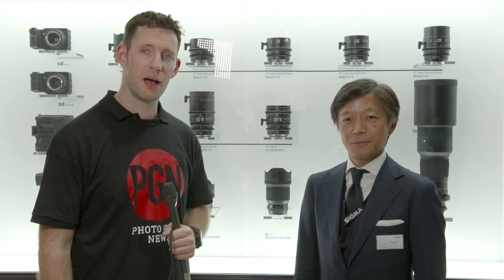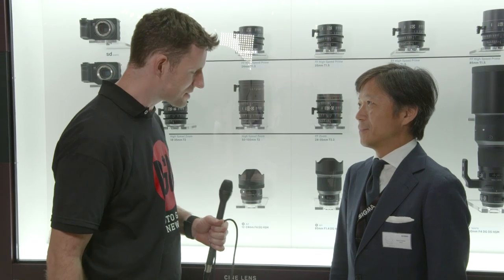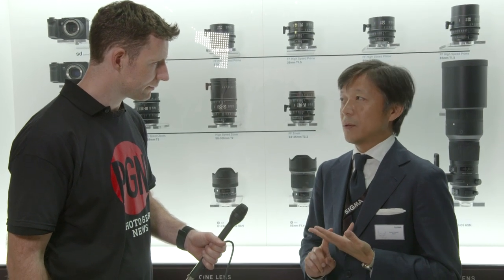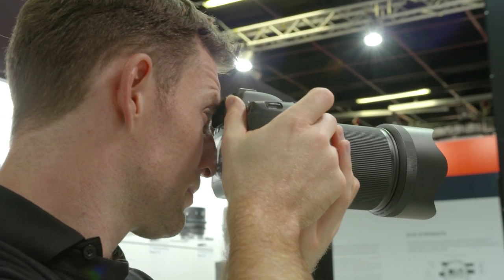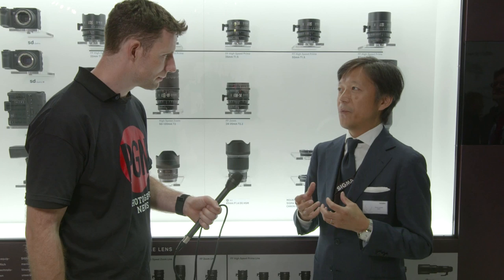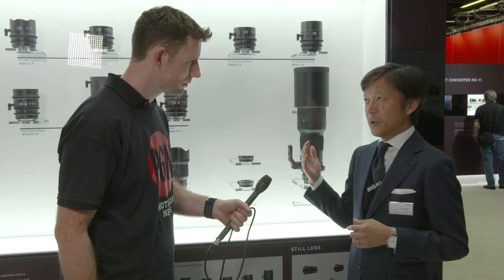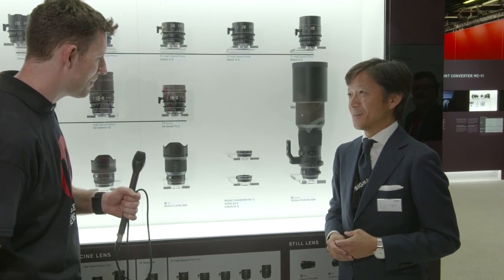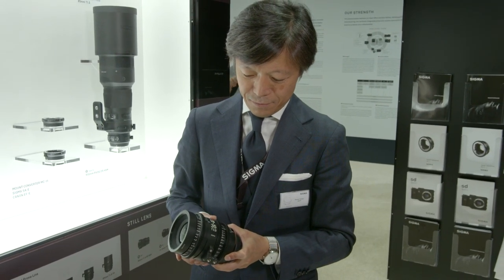Photogearnews at Photokina 2016: Talking with Sigma CEO Kazuto Yamaki About New Lenses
At Photokina 2016, we talked with Sigma CEO Kazuto Yamaki about their new lenses for the show, the 12-24mm f4 Art, 85mm f1.4 Art, and 500mm f4. The 12-24mm costs $1,600 US and will ship in October 2016. The 85mm is also shipping in October at a price of $1,200. Finally, the 500mm is coming in at $6,000.

In addition, we discussed how they've been able to achieve such tremendous speed and image quality, at prices that don't break the bank, and whether traditional DSLRs will still around in years to come.